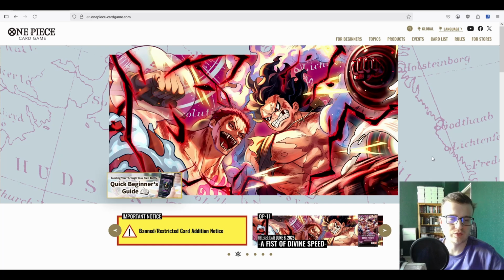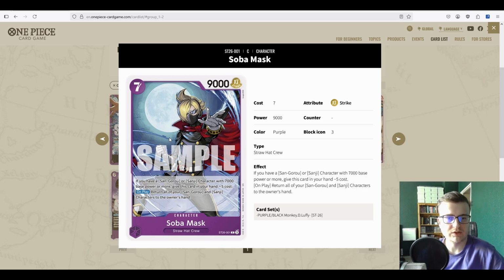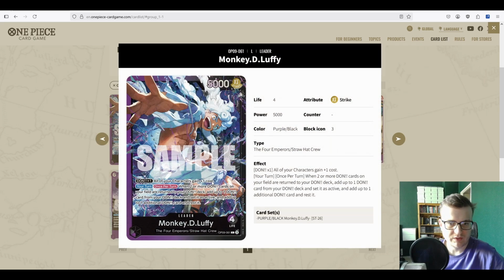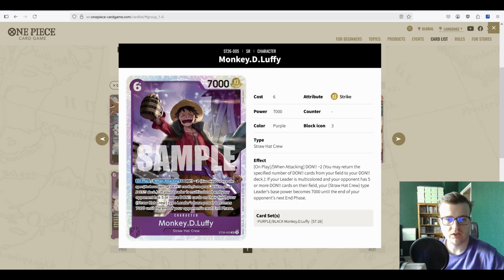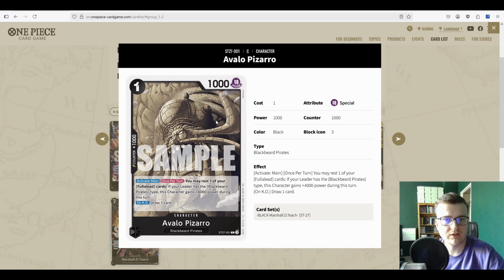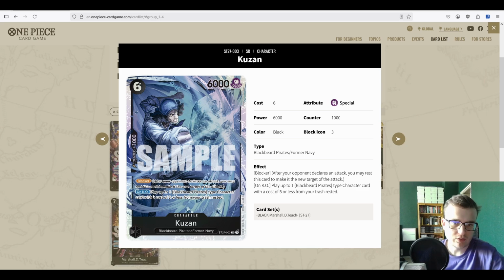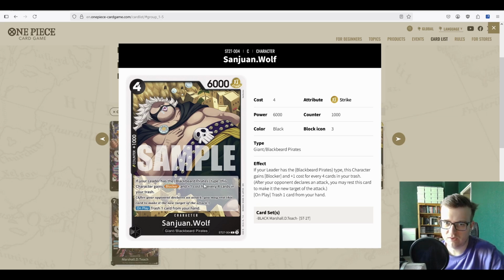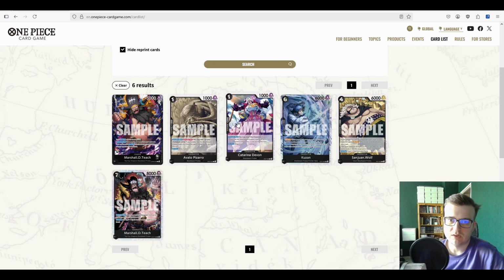ST-26 & ST-27 FINALLY REVEALED! | One Piece Card Game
Bandai finally revealed ST-26 and ST-27 starter decks!
BP Luffy and B Marshall D. Teach are 2 out of 6 leaders that will receive starter decks together with OP-11 release in the EN version of the game.
Each box besides useful reprints contains 5 new cards!
And this the main theme of today's video.
Casual Raccoon goes card by card and gives his honest opinion and firt impression about exciting new print to come!